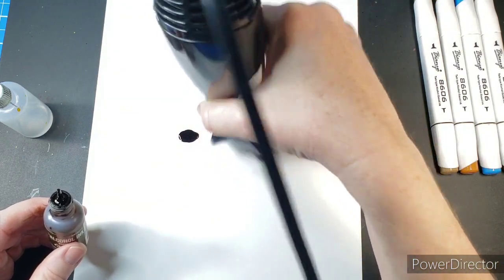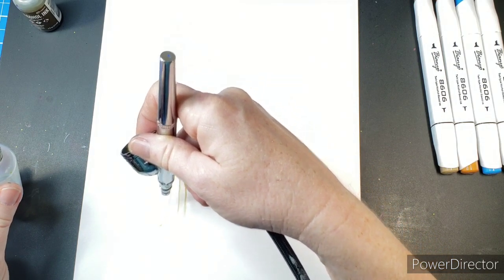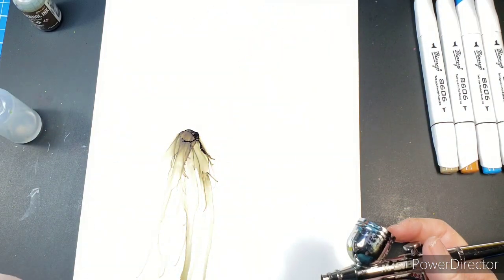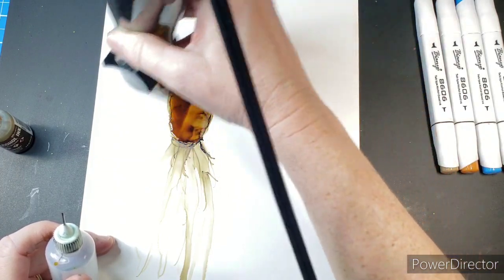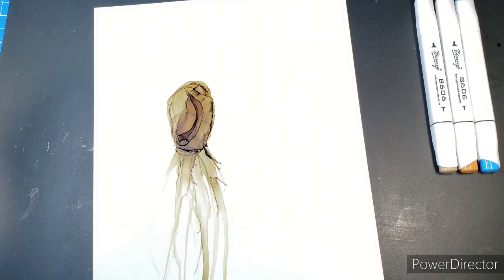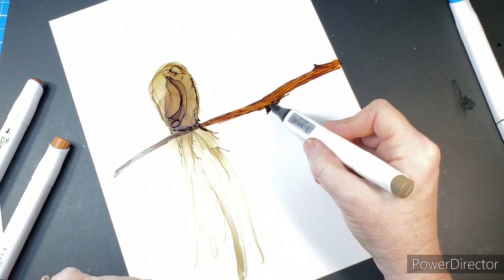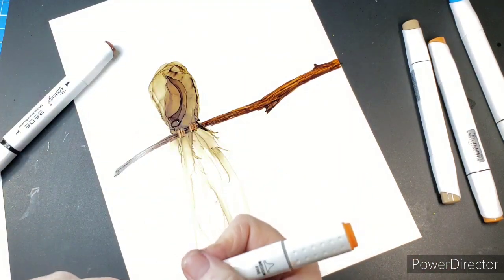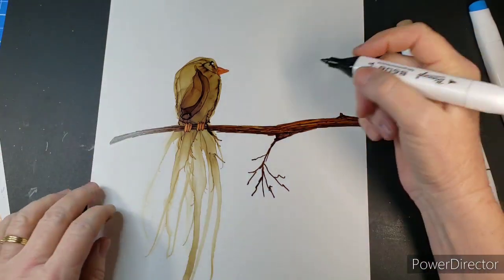#18 Brown Bird on a Branch with Alcohol Ink and Alcohol Markers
This Brown Bird is full of personality Just sitting on a branch deciding his next move.  Come and join me in making a bird of your very own.

8 Oz Plastic Squeeze Squirt Condiment Bottles (AMAZON)

*** ACRYLIC POURING ***
500 Pack 3 OZ Clear Plastic Cups (AMAZON )
24 OZ. SQUEEZE BOTTLE (AMAZON )
Jumbo Push Pins (AMAZON )
30 ML MEDICINE CUPS (AMAZON)

4 Pack Silicone Mats  -   (AMAZON )